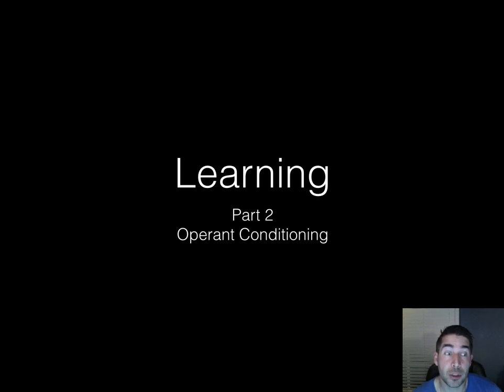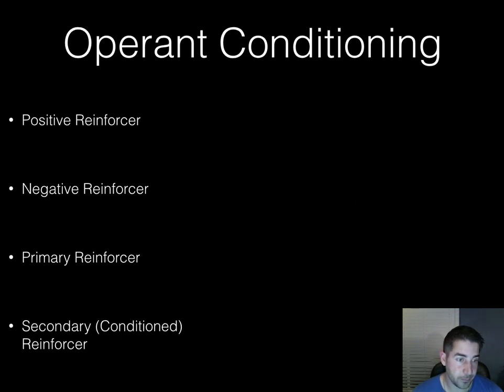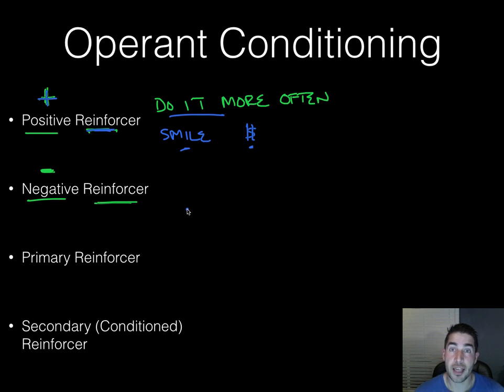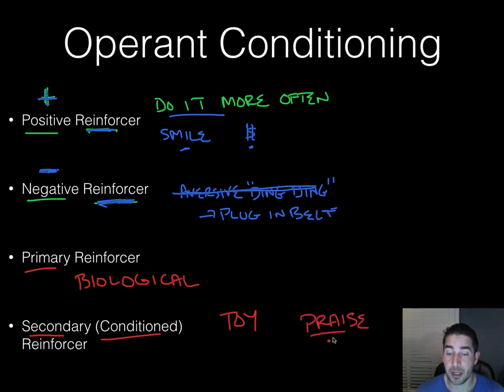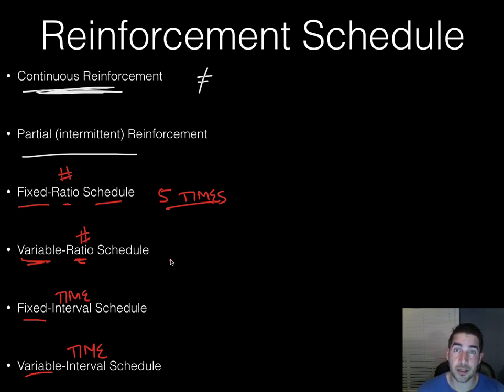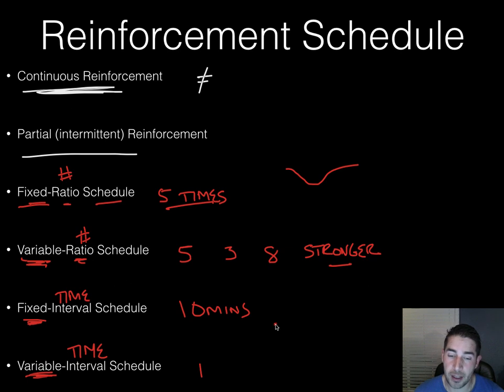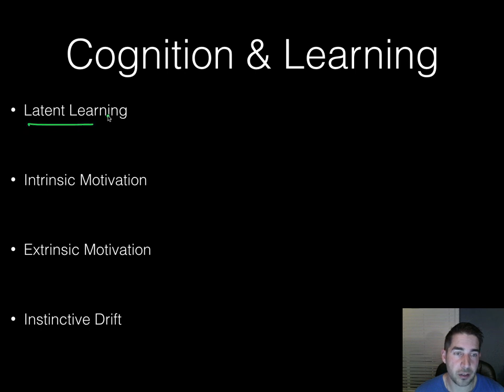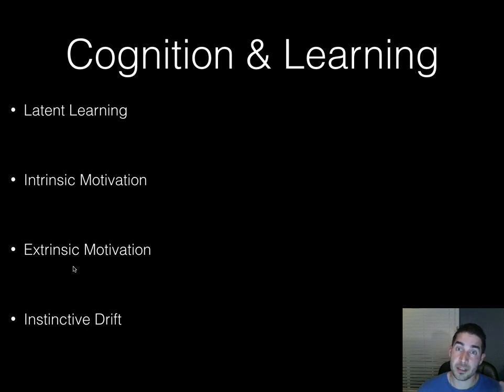AP Pyschology - Learning - Part 2 - Operant Conditioning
Part 2 of review of key concepts and terms in learning with AP Psychology. 228-235